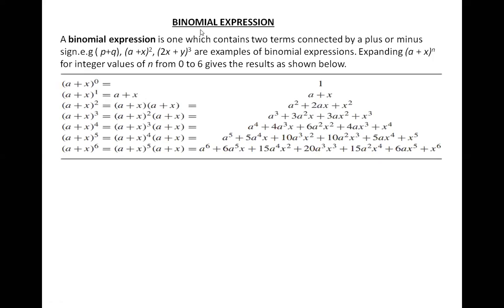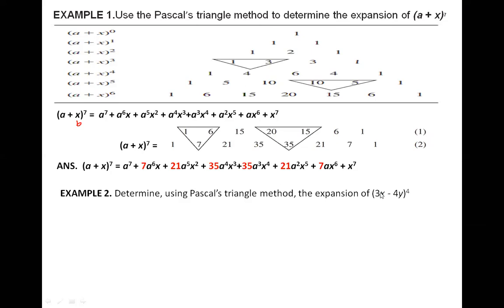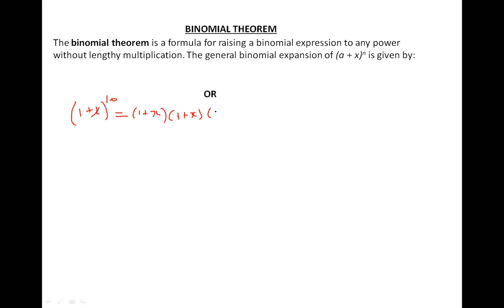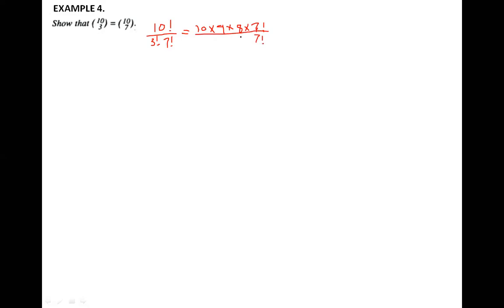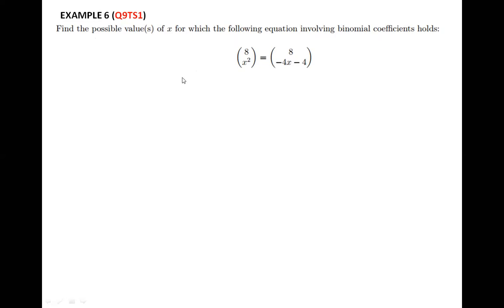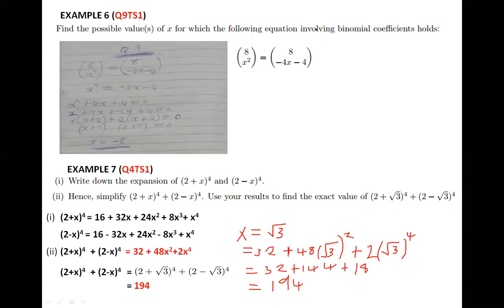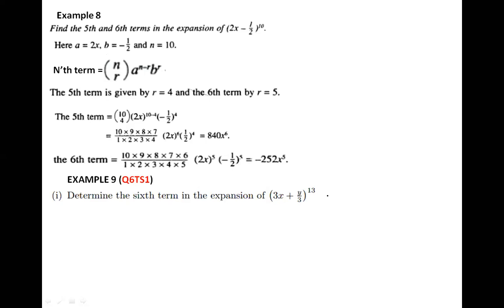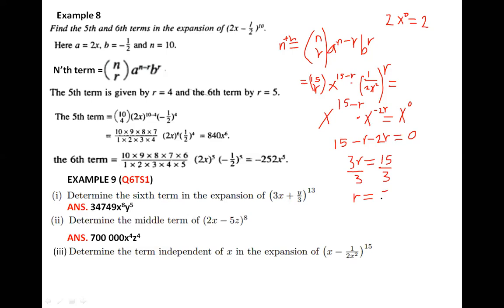LECTURE 1 INTRODUCTION TO BINOMIAL SERIES (PASCALS TRIANGLE AND THE BINOMIAL THEOREM)